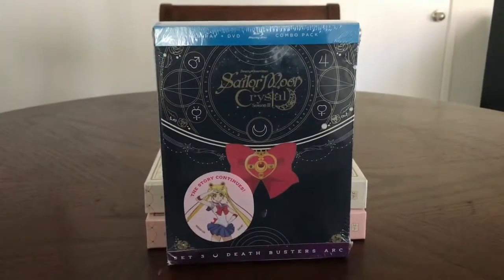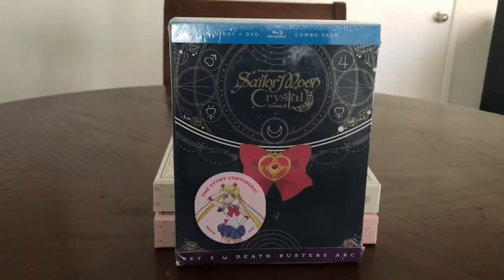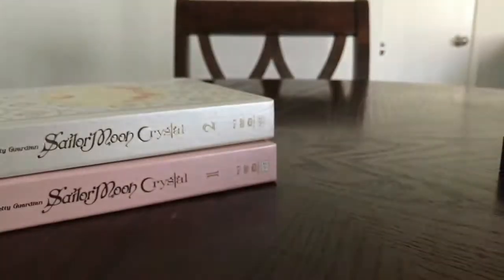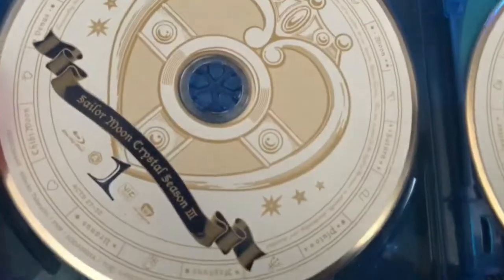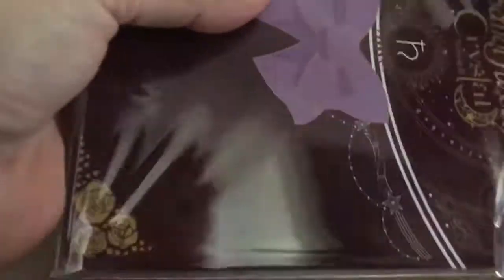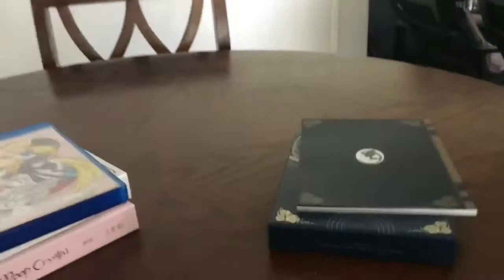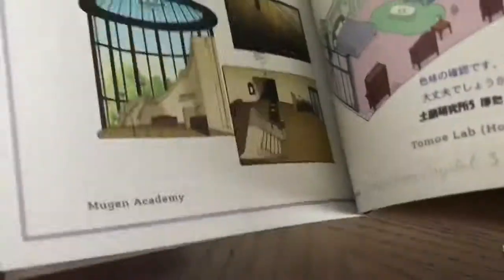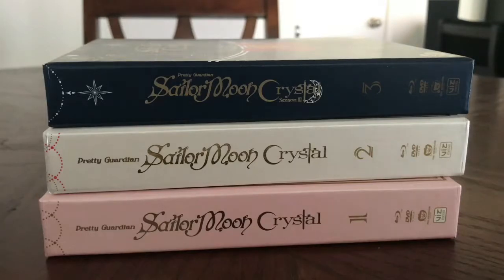Sailor Moon Crystal Season 3 Unboxing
Though it’s been out for awhile, here is my unboxing of Sailor Moon Crystal Season 3. You can find more on my blog which is here: